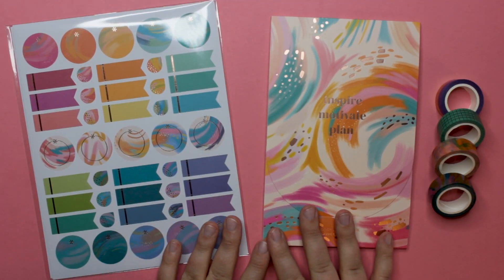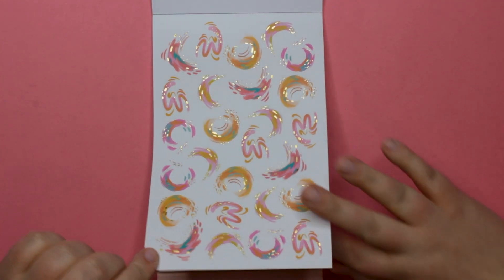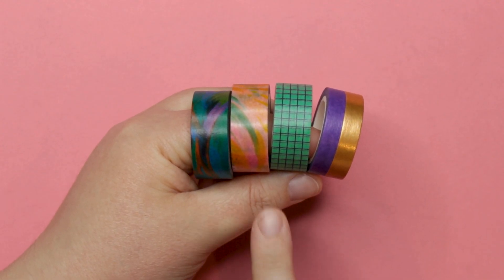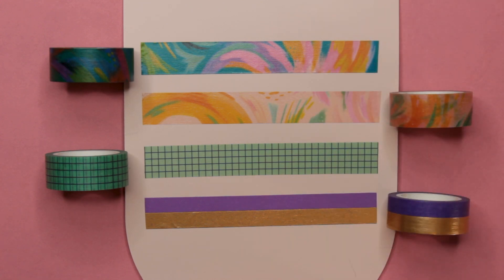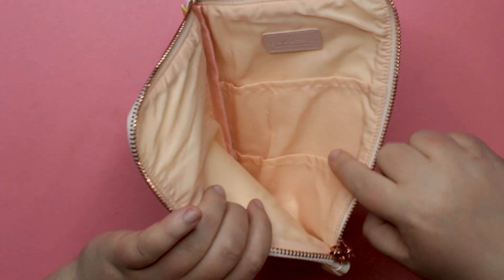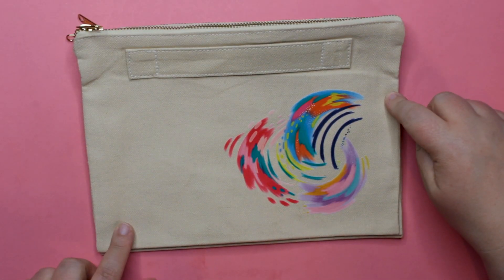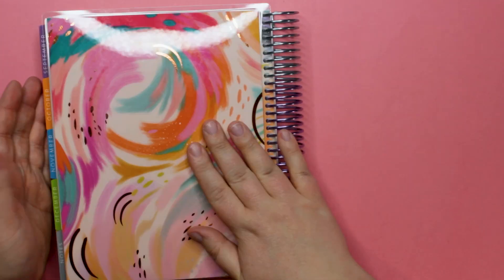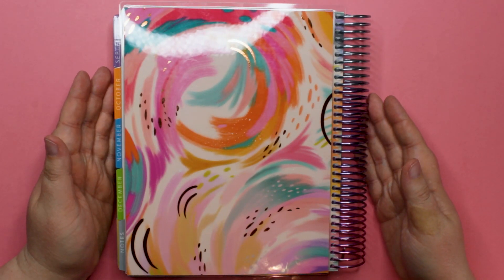NEW Erin Condren 2023-2024 LifePlanner Collection Preview and Analysis!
Planners, and stickers, and pens, oh my! The@erincondrendesign team was so sweet to gift me a box of planners and accessories from the new collection a little bit early so I could share everything with you!

EC Insiders get early access and can order starting April 24, 2023, and the collection will release to the public on April 25th.

📝 𝗣𝗿𝗼𝗱𝘂𝗰𝘁𝘀 𝗠𝗲𝗻𝘁𝗶𝗼𝗻𝗲𝗱
(COMMING SOON!)

𝕐𝕠𝕦 𝕞𝕒𝕕𝕖 𝕚𝕥 𝕥𝕠 𝕥𝕙𝕖 𝕖𝕟𝕕 𝕠𝕗 𝕥𝕙𝕖 𝕕𝕖𝕤𝕔𝕣𝕚𝕡𝕥𝕚𝕠𝕟, 𝕪𝕠𝕦 𝕤𝕚𝕝𝕝𝕪 𝕘𝕠𝕠𝕤𝕖! 𝕀 𝕤𝕙𝕠𝕦𝕝𝕕 𝕔𝕠𝕟𝕘𝕣𝕒𝕥𝕦𝕝𝕒𝕥𝕖 𝕪𝕠𝕦 𝕗𝕠𝕣 𝕔𝕒𝕣𝕚𝕟𝕘 𝕖𝕟𝕠𝕦𝕘𝕙 𝕥𝕠 𝕔𝕙𝕖𝕔𝕜 𝕠𝕦𝕥 𝕞𝕪 𝕝𝕚𝕟𝕜𝕤. 😍